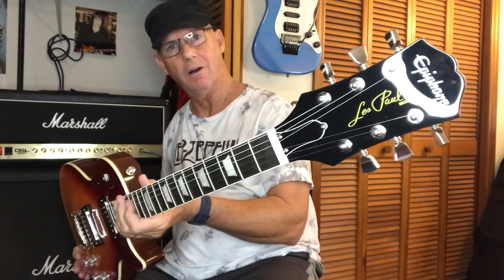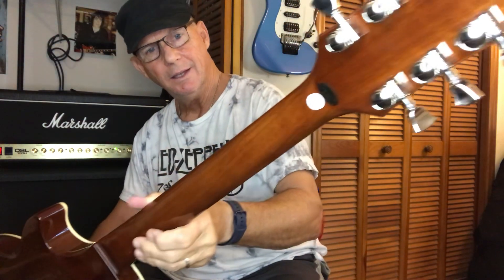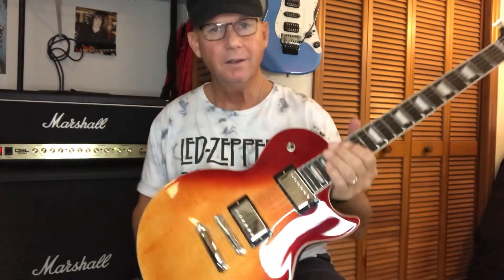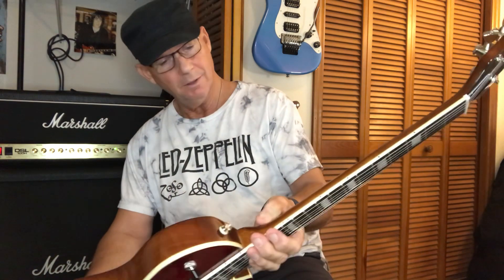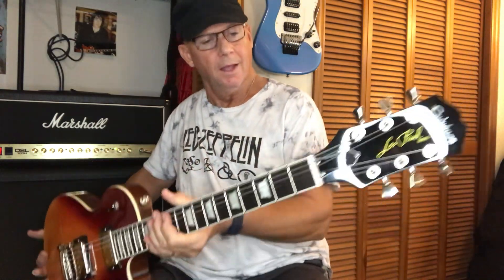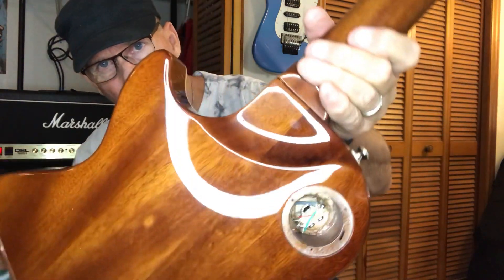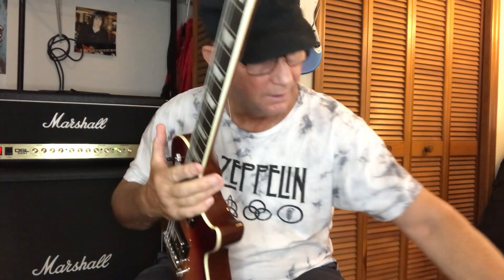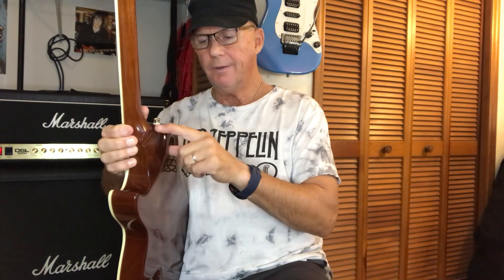Epiphone Les Paul Modern Magma Burst guitar, wait what and why did I buy?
beaniefromthebedroom onetakebeanie With Pro-Bucker 2 & 3 pu's. And yes sorry I'm all over the place, it hard these day speaking and to keep a thought in my head!
Epiphone Les Paul Modern Magma Fad Burst guitar.  I bought the Epiphone Modern from The Music Zoo on LINY.